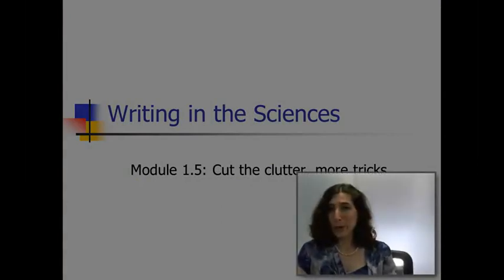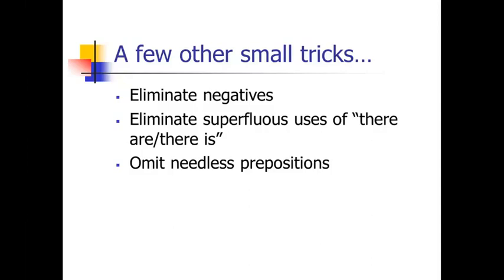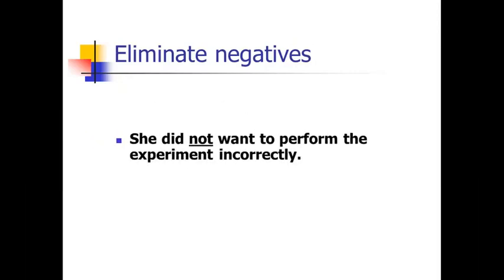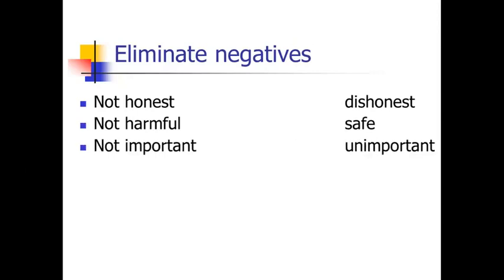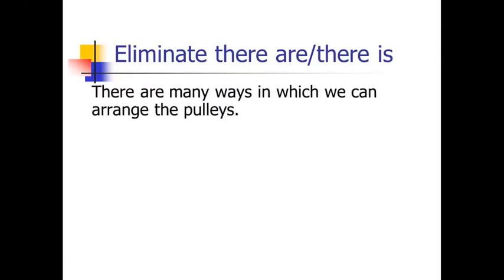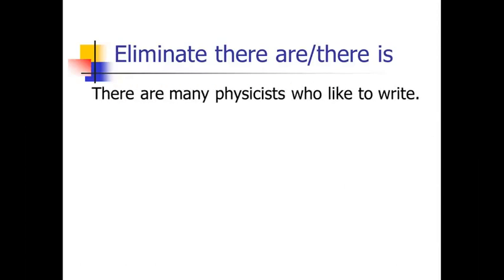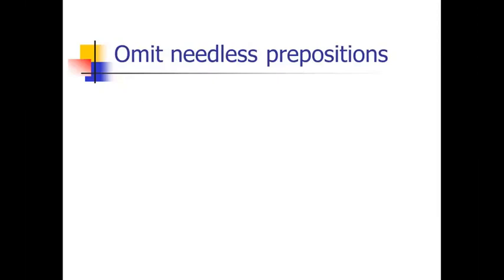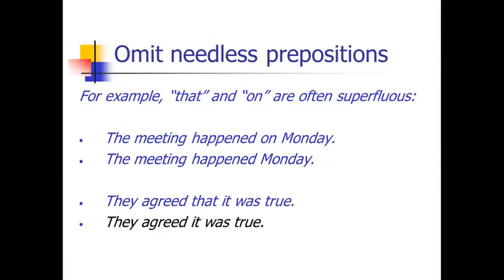Cut the clutter more tricks